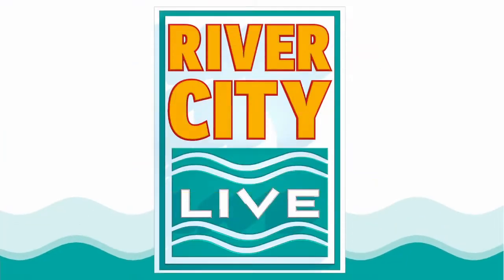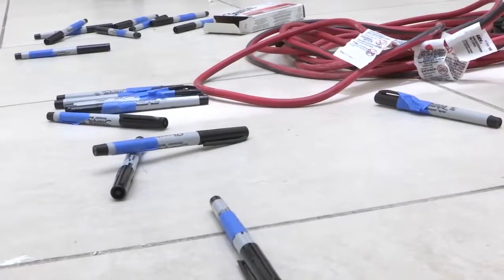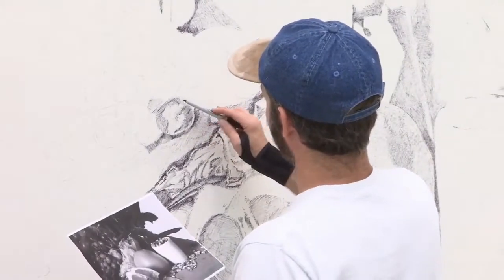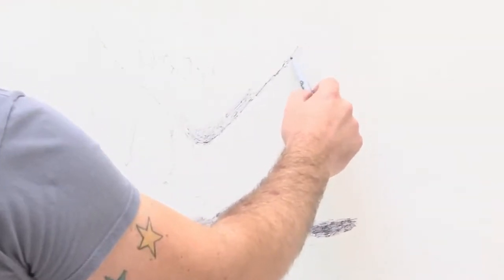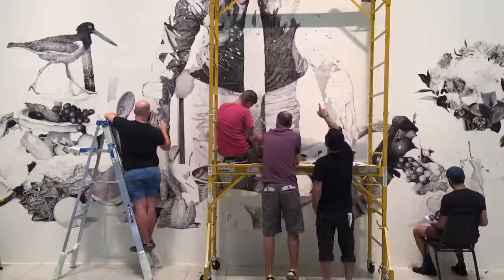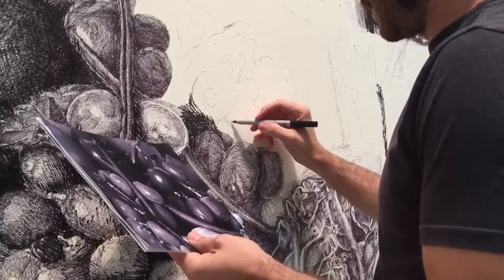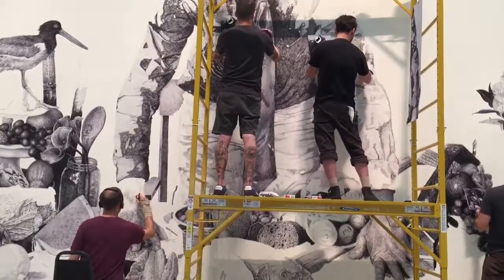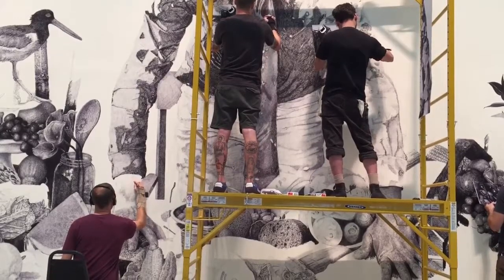Moca Jax Project Atrium